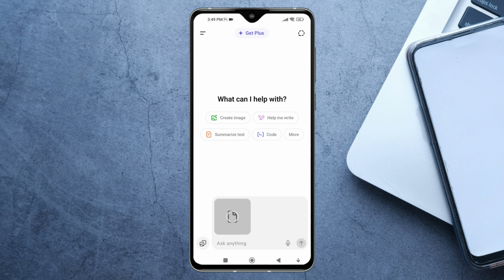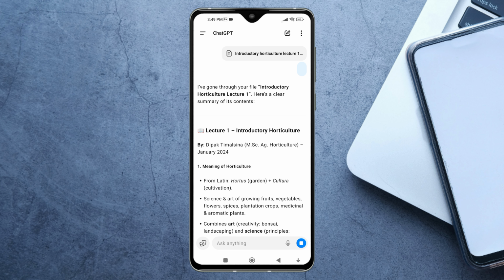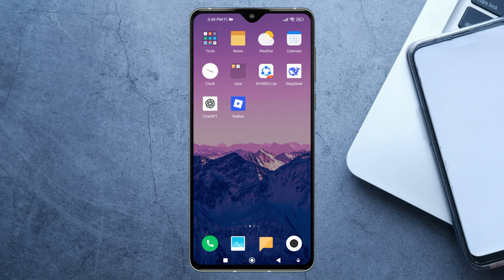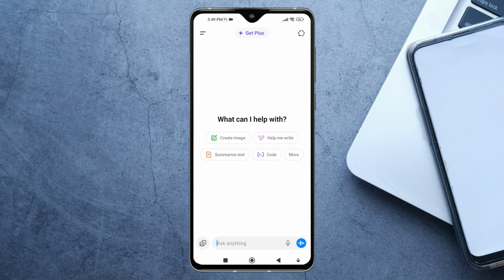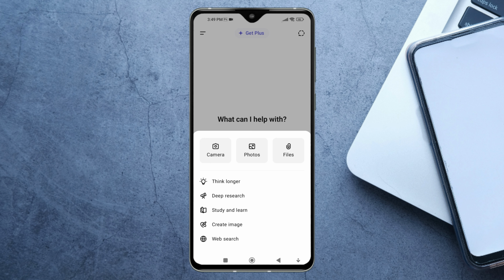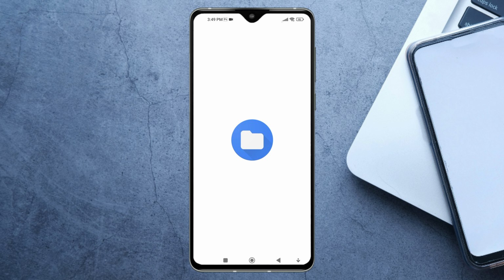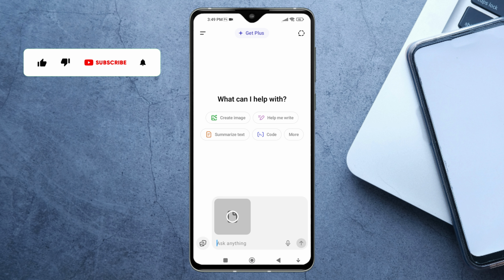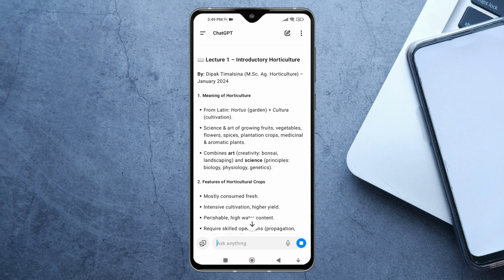How To Upload PDF On ChatGPT | Insert PDF File To ChatGPT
I’ll show you how to upload PDF on ChatGPT in just a few easy steps. If you’re looking to insert PDF file to ChatGPT, you’re in the right place.

Uploading a PDF on ChatGPT means attaching or inserting a PDF file into your chat so that ChatGPT can access and read the content within the document.

Instead of manually copying and pasting text, the PDF is uploaded directly, allowing ChatGPT to process the full content automatically.

This feature enables ChatGPT to analyze, summarize, or answer questions based on the entire PDF, including text, tables, and structured information.

Essentially, it turns a static document into an interactive conversation with ChatGPT.

PDFs often contain structured data, tables, or charts. ChatGPT can help interpret this information, explain trends, or provide insights in plain language.

You can upload a PDF in another language and ask ChatGPT to translate it, or you can request it to rewrite the content in simpler language, formal language, or a summarized format.

🔶STEPS🔶
To upload a PDF to ChatGPT,
1. Open the ChatGPT app on your mobile device or on your computer.
2. Open the chat where you want to upload the file.
3. At the bottom of the chat box, you will see different options.
4. Find and tap on the gallery icon.
5. A pop-up menu will appear.
6. From the pop-up menu, choose Files.
7. Browse and select the PDF file you want to upload.
8. Once selected, the PDF will appear in the chat box.
9. Tap Send to upload it to ChatGPT.

ChatGPT will then process the file, and you can start asking questions or request summaries from the PDF content.

This Video Includes:
⟡make chatgpt read PDF files
⟡import a PDF file to chatgpt
⟡how to add a PDF on chatgpt